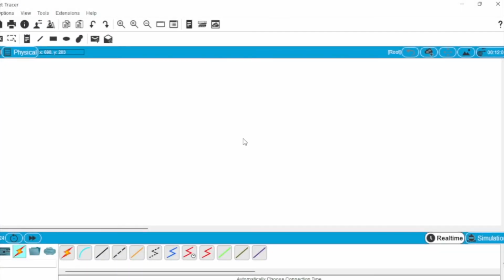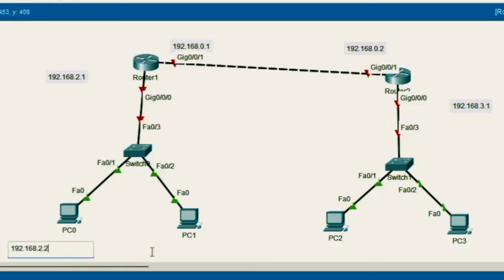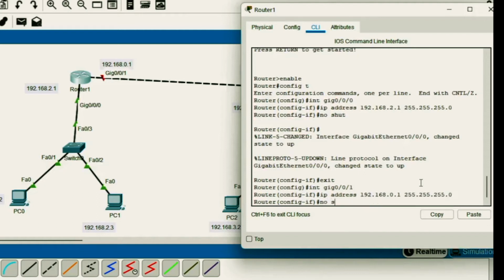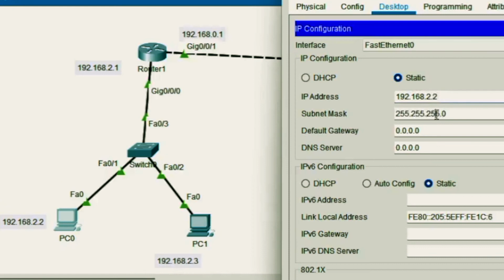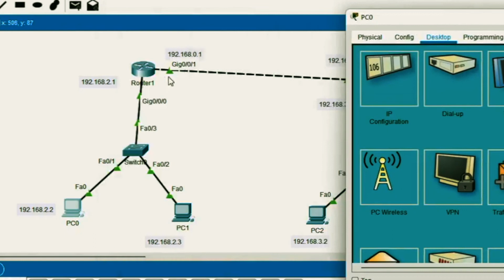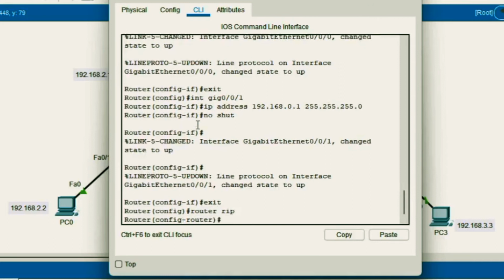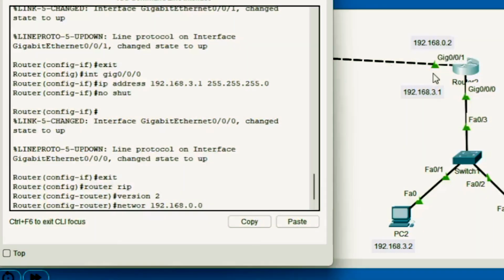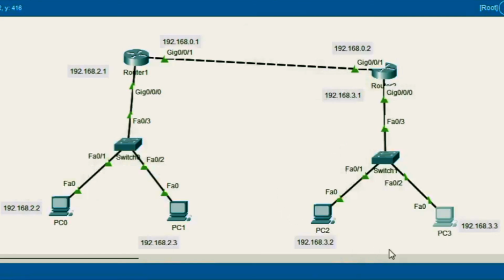Network Configuration Made EASY With Cisco Packet Tracer!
Explore the power of dynamic routing protocols for Cisco routers in this comprehensive video! Dynamic routing protocols play a pivotal role in modern network infrastructures, enabling routers to dynamically exchange routing information and adapt to changes in network topology.

Join us as we delve into the world of dynamic routing protocols, starting with an overview of their importance in maintaining network efficiency, scalability, and fault tolerance.

Discover how dynamic routing protocols facilitate automatic route updates, load balancing, and route optimization, enabling routers to make informed decisions about the best path to forward traffic based on real-time network conditions. Learn about the benefits of dynamic routing in complex network environments, including reduced administrative overhead and improved convergence times.

With clear explanations, illustrative examples, and informative visuals, we make complex technical concepts easy to grasp. Don't miss out on unlocking the potential of dynamic routing protocols to optimize your network infrastructure and enhance overall performance!

Watch now and embark on a journey to master dynamic routing protocols for Cisco routers!

00:00 – Introduction
What you’ll learn about dynamic routing and how Cisco Packet Tracer makes it easy.

01:10 – What Is Dynamic Routing?
Explaining the concept and benefits of dynamic routing protocols.

02:40 – Static vs. Dynamic Routing
Key differences and when to use each in real-world networks.

04:05 – Overview of Cisco Packet Tracer
How this powerful tool simulates Cisco network configurations.

05:25 – Setting Up the Lab
Step-by-step setup of routers, switches, and PCs in Packet Tracer.

07:00 – Configuring IP Addresses
Assigning IPs to interfaces to prepare for routing configuration.

08:45 – Enabling Routing Protocols
How to enable RIP, OSPF, or EIGRP in Packet Tracer.

10:30 – Routing Table Verification
Using commands like show ip route to verify protocol behavior.

12:00 – Simulating Network Changes
How dynamic routing adapts to link failures or topology changes.

13:40 – Troubleshooting Tips
Common mistakes and how to fix routing issues in your simulation.

15:00 – Conclusion
Review and final thoughts on mastering dynamic routing with Packet Tracer.
Learn about **routing protocols** and how they enable networks to communicate with each other. This video uses Cisco **packet tracer tutorial** to show a basic router configuration and demonstrates how to use the **cisco router**.  It's a great introduction to **computer networks** and **dynamic vs static ip** addresses.